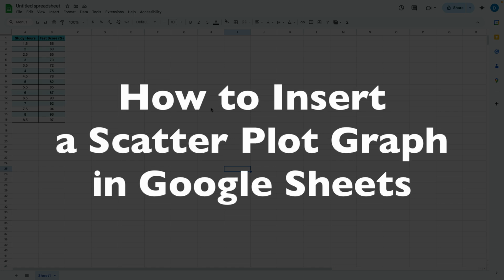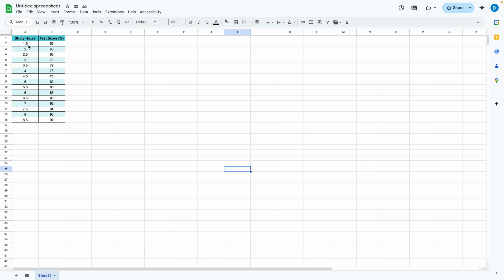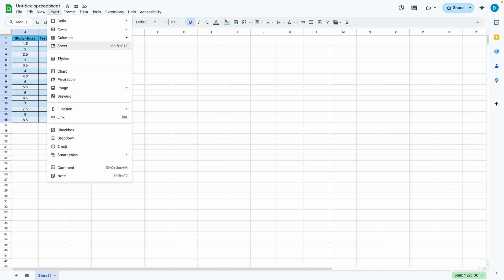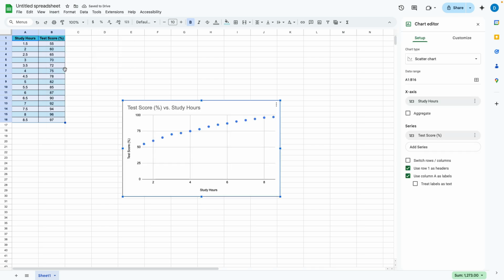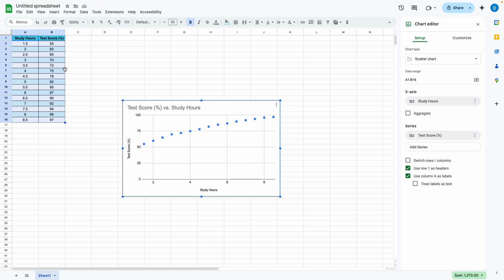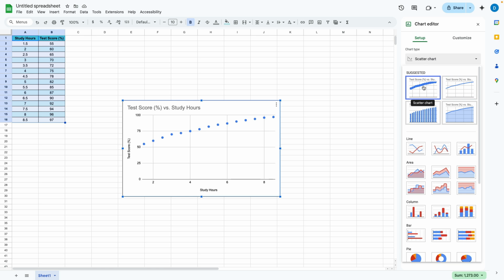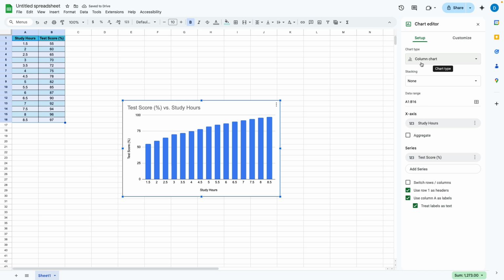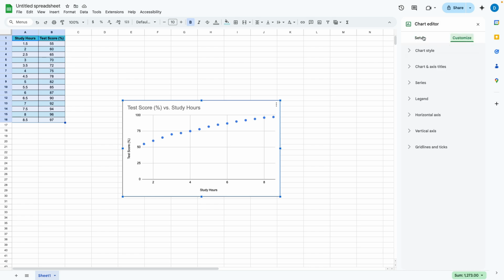How to Make a Scatter Plot in Google Sheets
Looking to visualize relationships between data points? In this tutorial, I’ll show you how to *insert a scatter plot chart in Google Sheets* step by step. Whether you’re tracking trends, identifying correlations, or spotting outliers, a scatter plot is a powerful tool to analyze data effectively.

No more struggling with data visualization—follow along and master scatter plots in minutes!